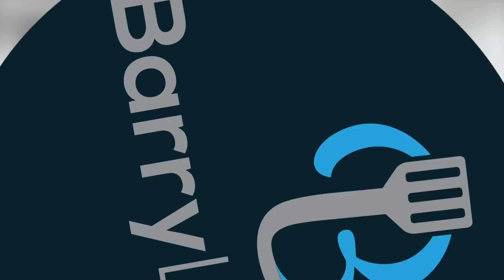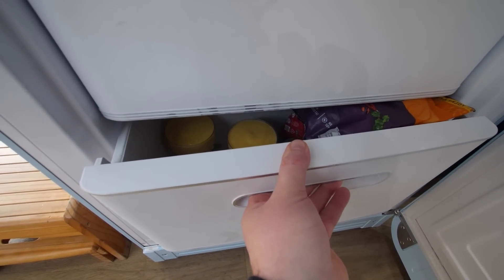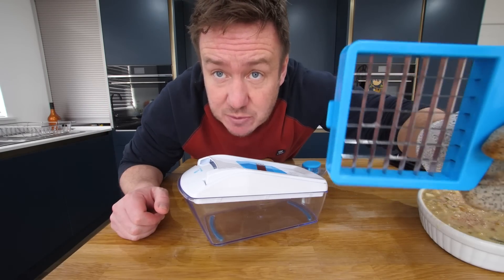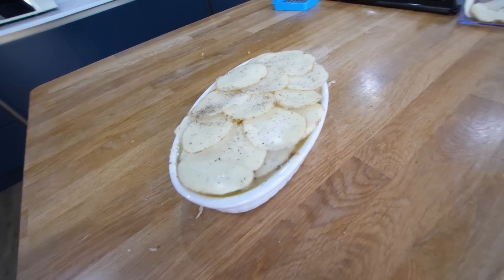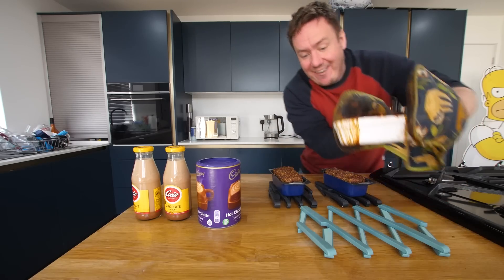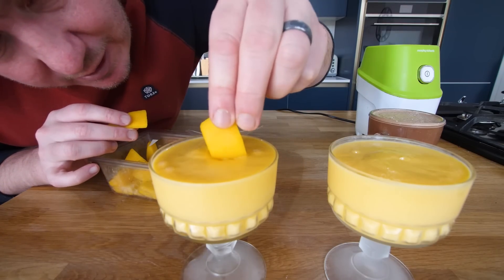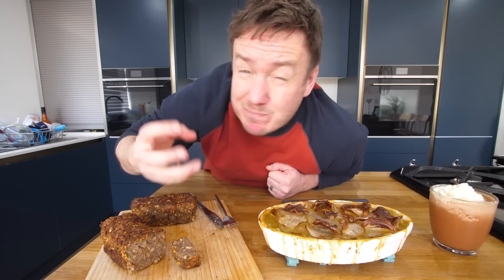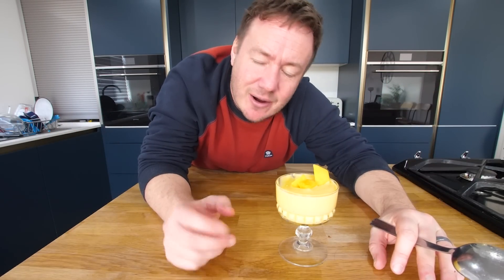Make a 3 Course Meal & a drink with 3 Ingredients each | inc Mango Mousse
Another batch of budget friendly 3 ingredient recipes put to the test for you to tweak and enhance - including mini meatloaf, mango mousse, ham &potato casserole plus a frozen hot chocolate! More 4321 videos

Ingredients list (remember these are the basics):
Mini meatloaf
500g beef mince
150g stuffing mix
125ml milk
Ham & Potato Casserole
2 large potatoes
200g shredded cooked ham
700ml chicken and vegetable soup
Mango Mousse
400g fresh mango, cubed
400g mango yoghurt (or plain is fine)
200g condensed milk
Frozen Hot Chocolate
Handful ice cubes
75g hot chocolate powder
500ml chocolate milk
Cream to garnish